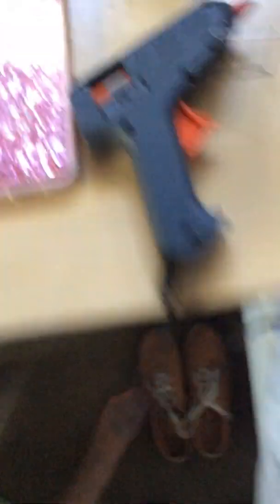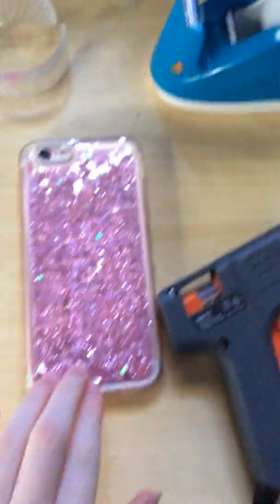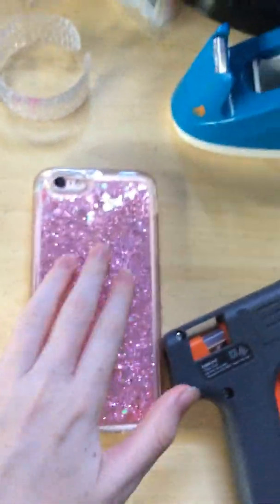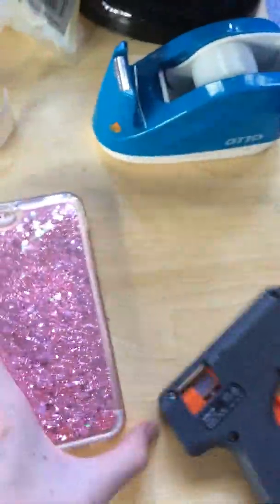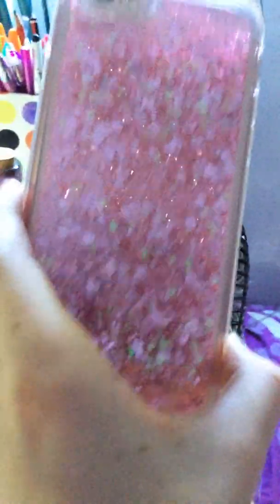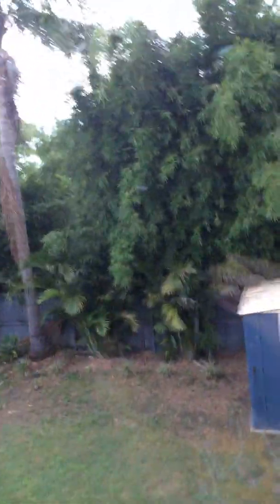10 subs yay